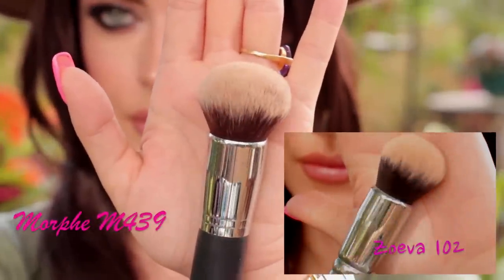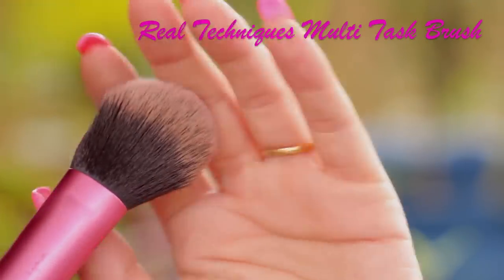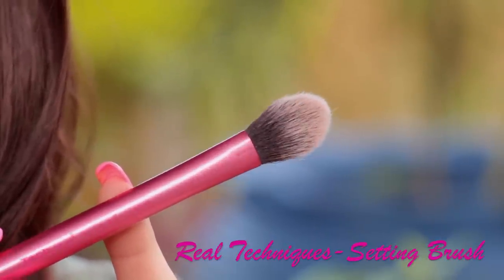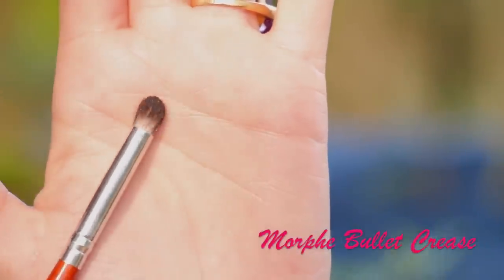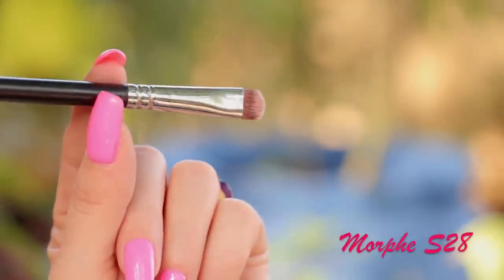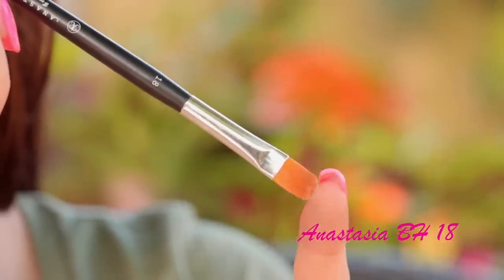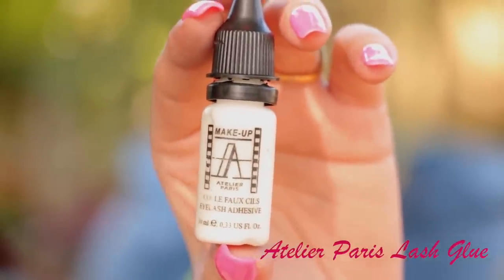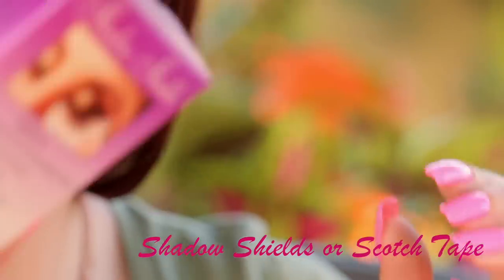Complete Makeup Brushes & Tools Guide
Hi Guys, hope you are having a fantastic day. As promised, here is my Complete Makeup Brushes & Tools Guide. Hope you enjoyed this video.

xoxo

Maya